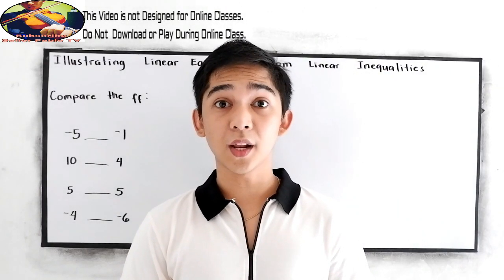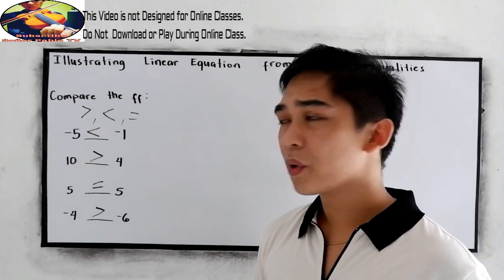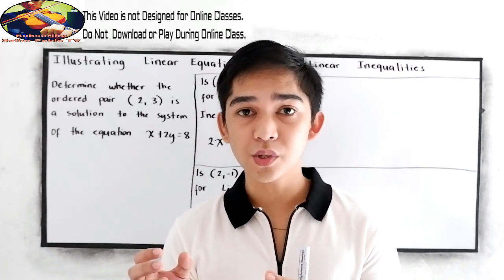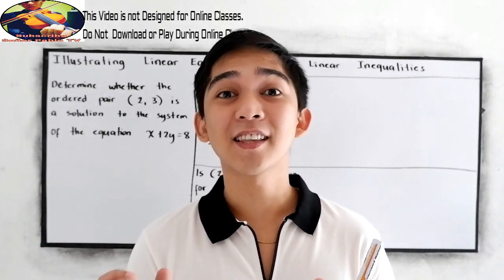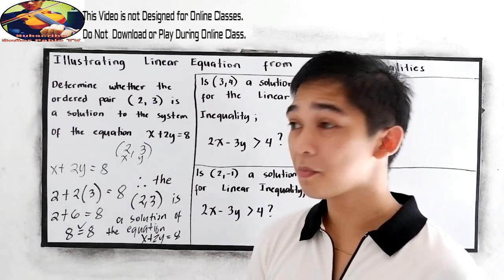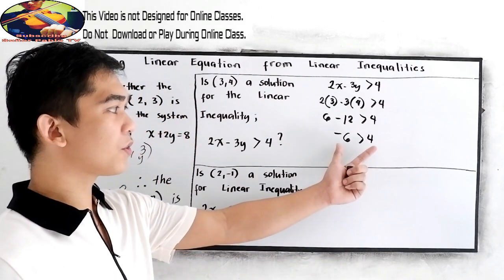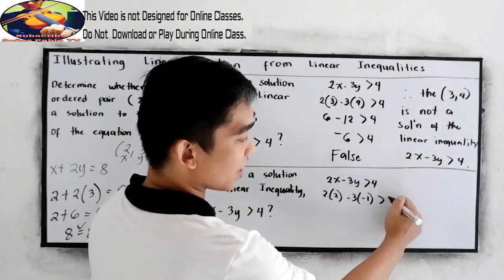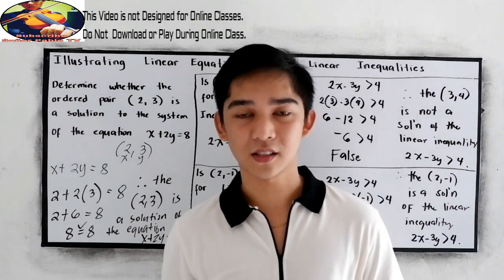Illustrating Linear equation and Linear Inequalities in Two Variables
The graph of linear inequalities include a dashed line if they are greater than or less than but not equal to. Linear equations, on the other hand, include a solid line in every situation. Moreover, linear inequalities include shaded regions whereas linear equations do not.